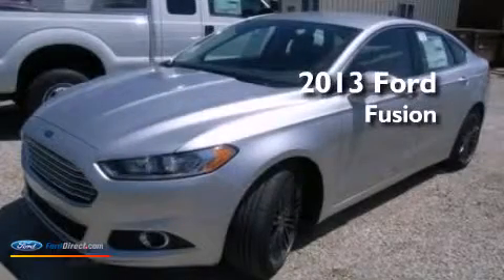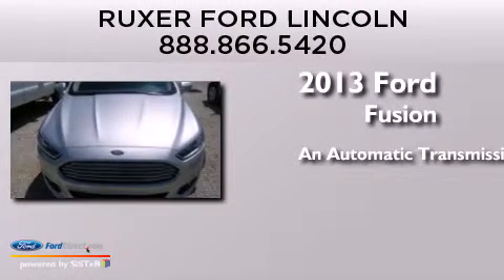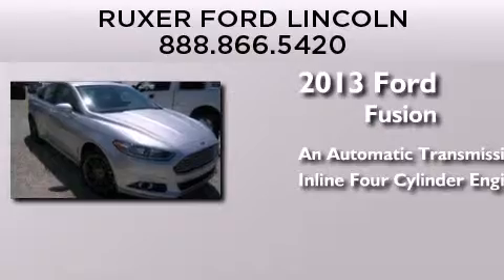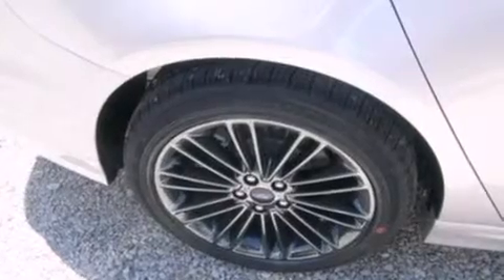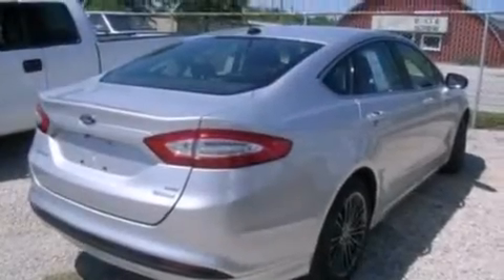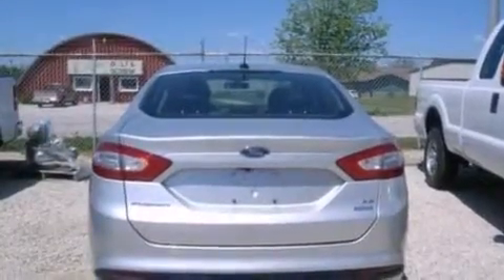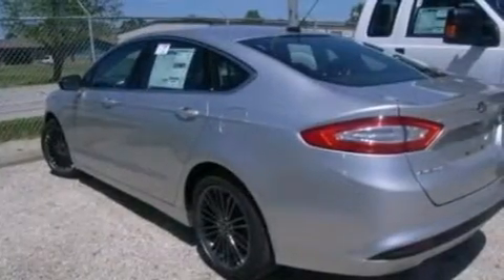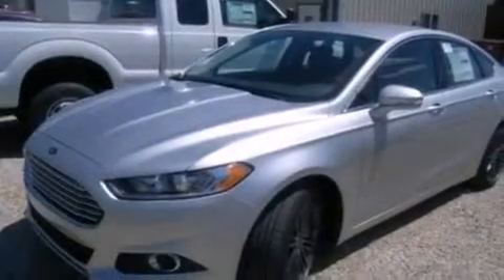2013 FORD FUSION Jasper IN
We have been honored to serve the Jasper IN area , we promise that your experience at our dealership will exceed your expectations ! Year : 2013 Make : FORD Model : FUSION Engine : 1.6L I4 16V GDI DOHC TURBO Trans . : AUTOMATIC Exterior : INGOT SILVER Miles : 2 Interior : CHARCOAL BLACK Stock : DR321056 Ruxer Ford - Lincoln Inc 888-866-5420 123 Place Road Jasper , IN 47546